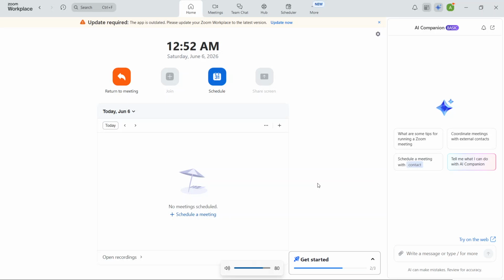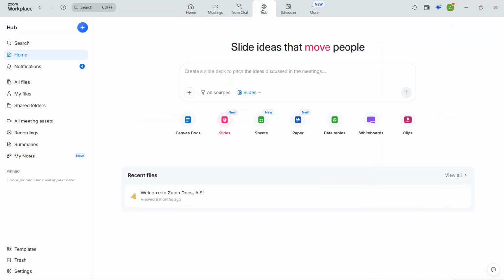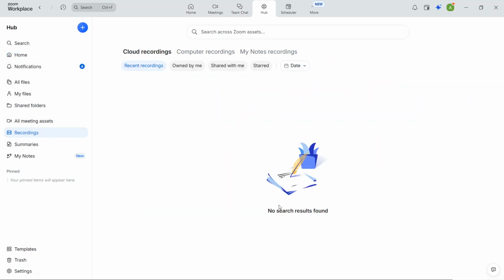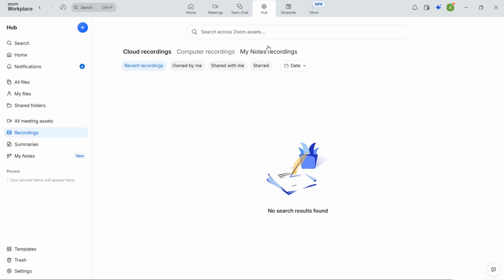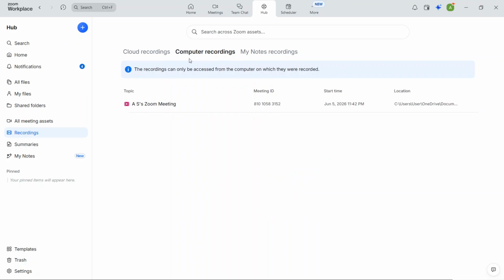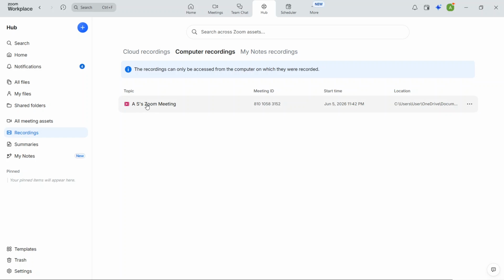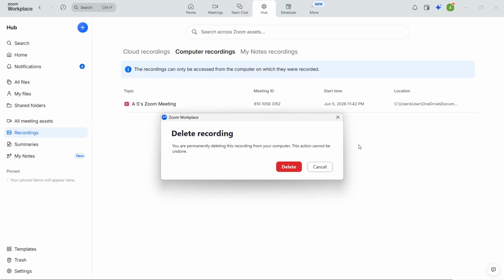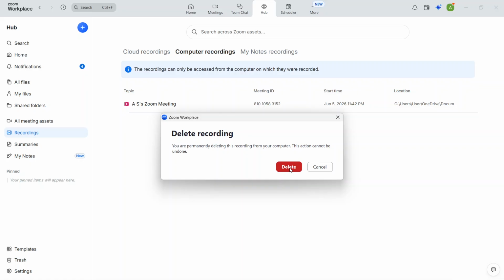How to Delete a Zoom Recording (2026) | Step-by-Step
In this video, I'll show you exactly how to delete a Zoom recording from both the Zoom desktop app and the cloud dashboard. Whether you're trying to free up storage space or remove a recording you no longer need, this guide covers both local and cloud-stored recordings so nothing gets missed. You'll also learn how to permanently delete recordings so they don't linger in your trash. This is the current updated method that works with the latest version of Zoom. No outdated steps, no confusion — just a clear walkthrough that gets it done fast.